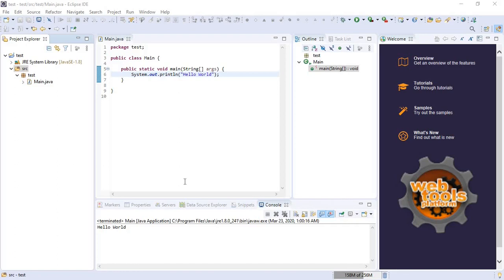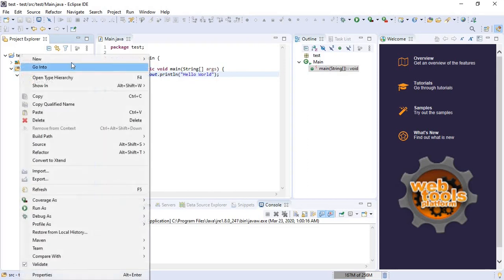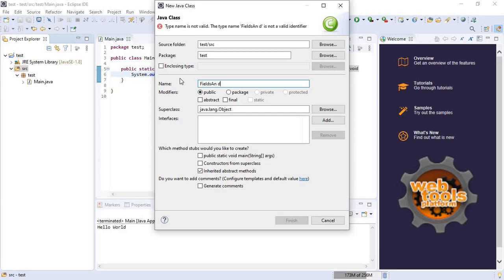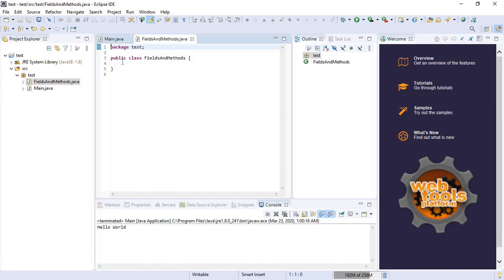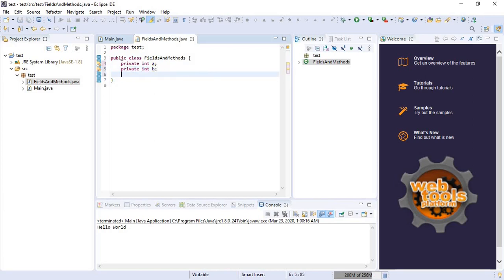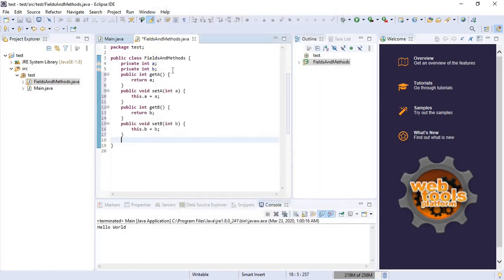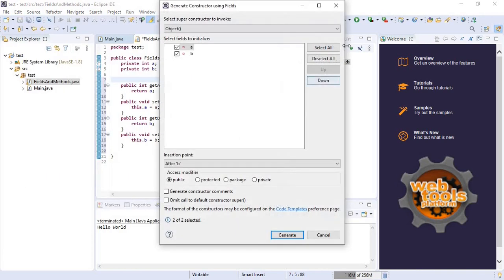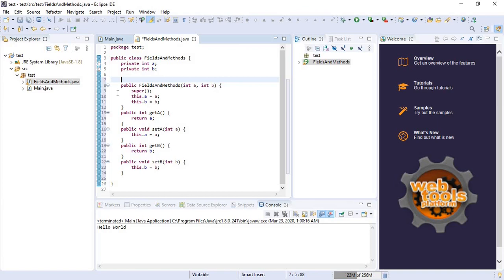How To Create a Proper Javabean in Eclipse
In this video I will show you how to create a proper javabean in eclipse.We can create a javabean by creating:
1)  Private fields
2)  Public Getter and Setter
3)  Public Constructor